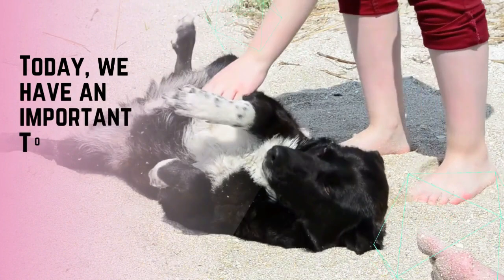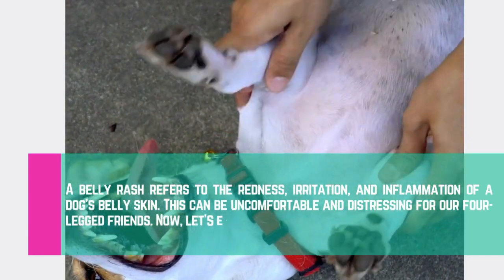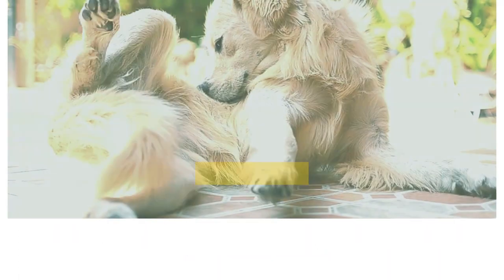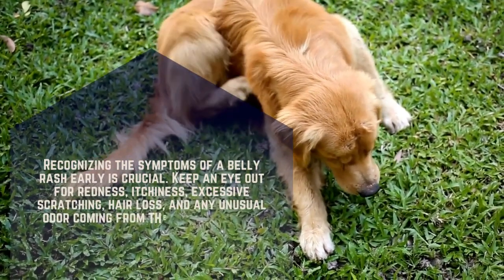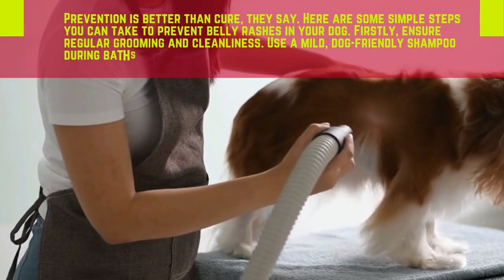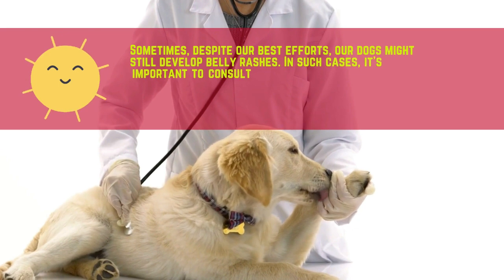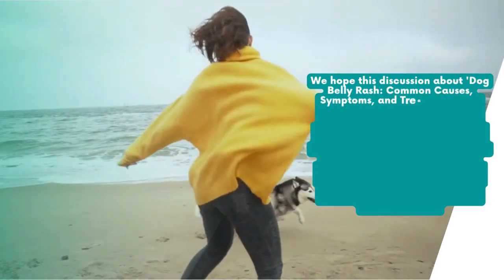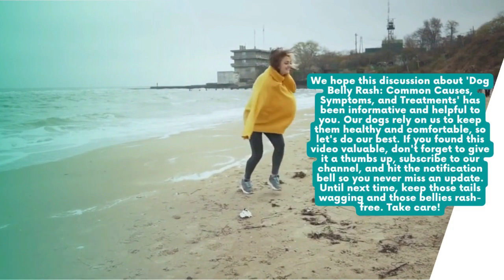Dog Belly Rash: Common Causes, Symptoms, and Treatments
In this series of videos, we'll be diving into a common concern for dog owners – "Dog Belly Rash." Our furry friends can sometimes experience discomfort due to various factors, and one of them is a belly rash. Join us as we explore the causes, symptoms, and most importantly, effective ways to prevent and treat belly rashes in dogs. Whether you're a new dog parent or a seasoned pro, our videos will provide valuable insights and tips to ensure your canine companion stays happy, healthy, and rash-free. Your dog's comfort is our priority, and we're here to guide you every step of the way.

00:15 Understanding Dog Belly Rashes
00:34 Common Causes of Dog Belly Rashes
01:03 Recognizing Symptoms
01:28 DIY Prevention and Home Care
02:00 Professional Help and Treatment
02:25 Conclusion